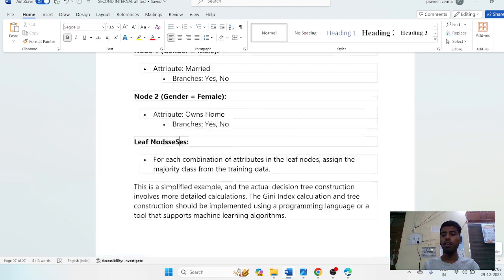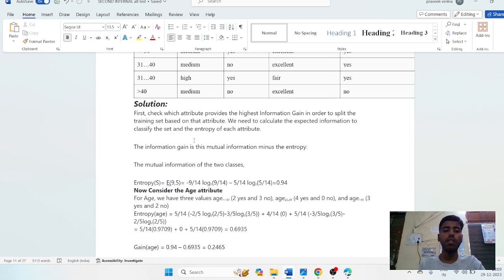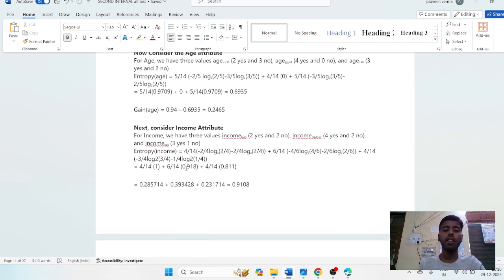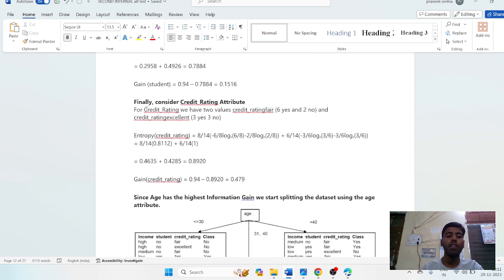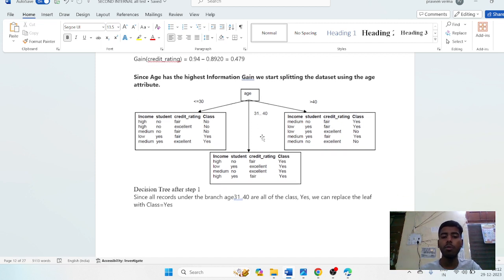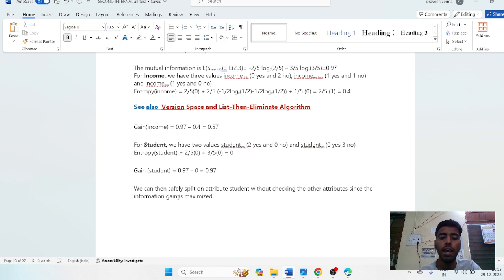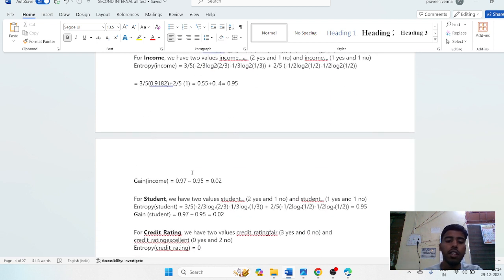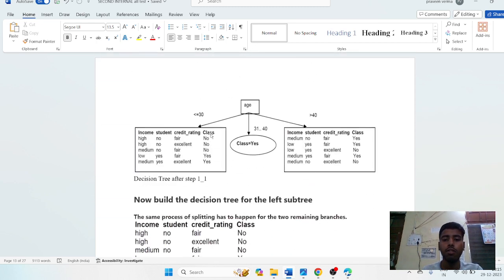TEST 1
IT CONTAINS THE SOUTION OF DATA SCIENCE NUMERICALS AND QUESTIONS  .